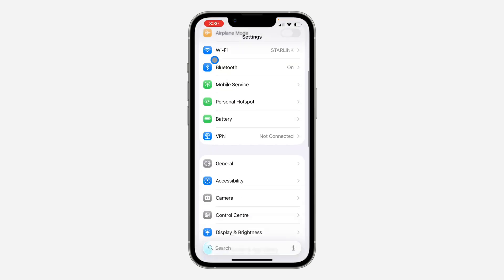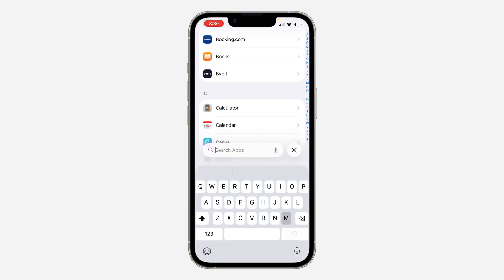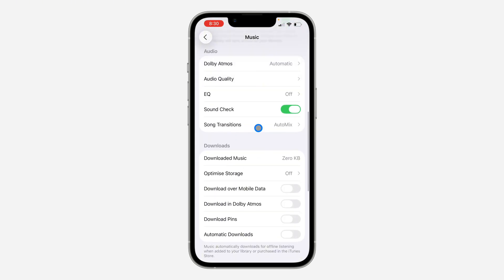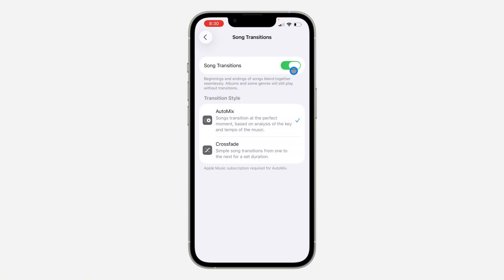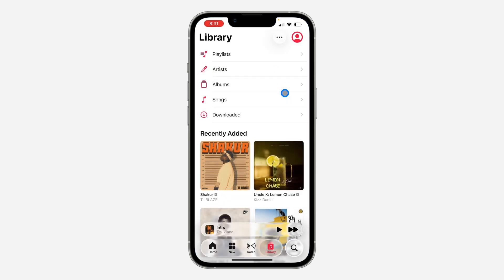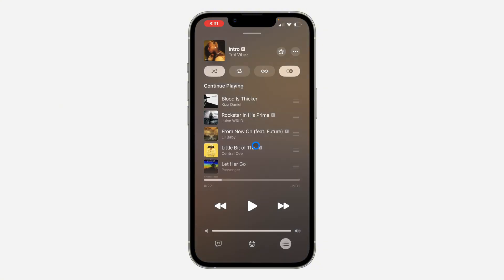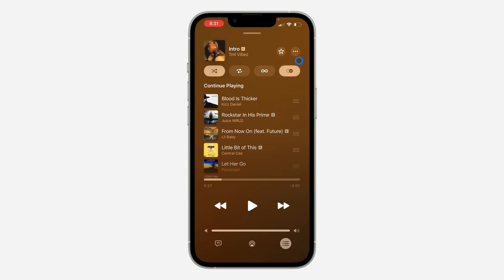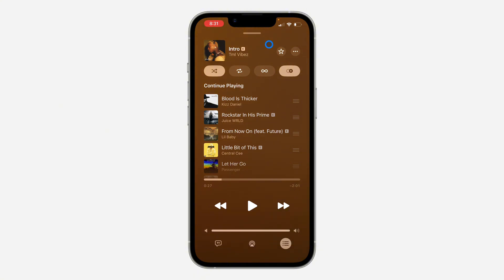iOS 26: How to Automatically DJ Mix Songs in Apple Music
Learn How to enable DJ autoMix in Apple Music in this video.

How2Guides